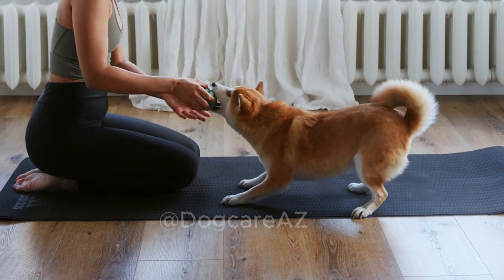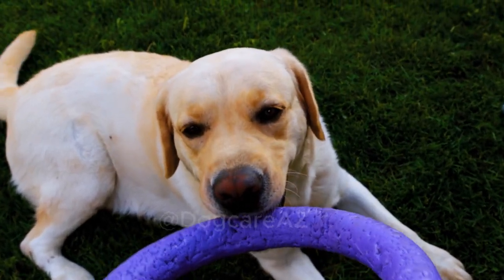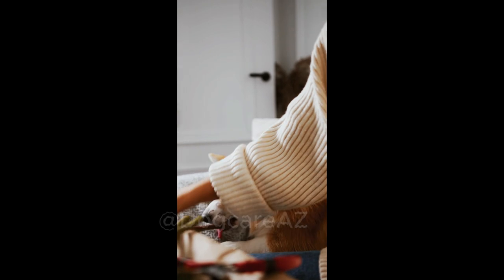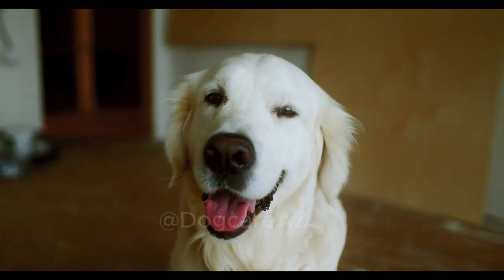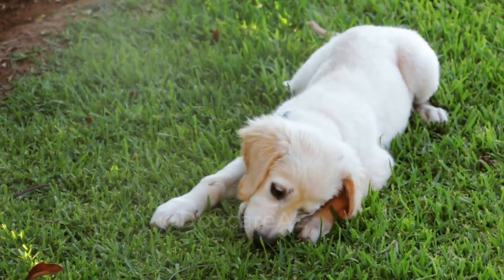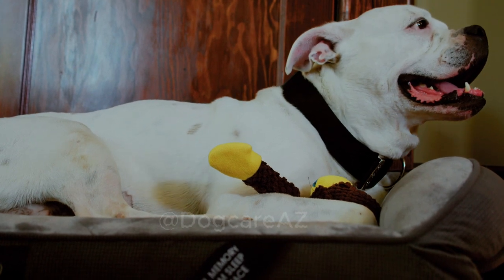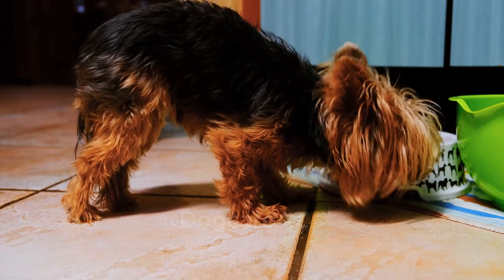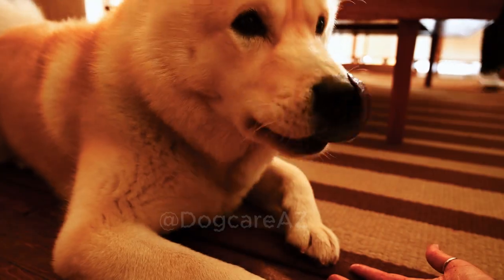How to stop a dog from chewing on furniture